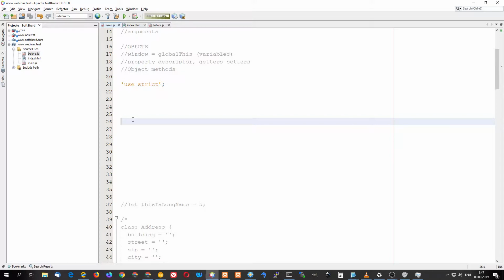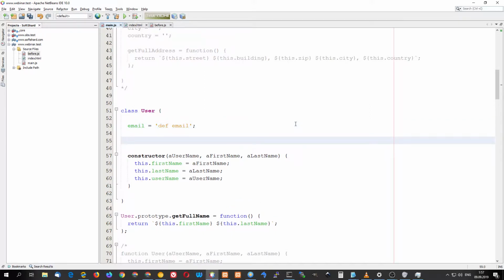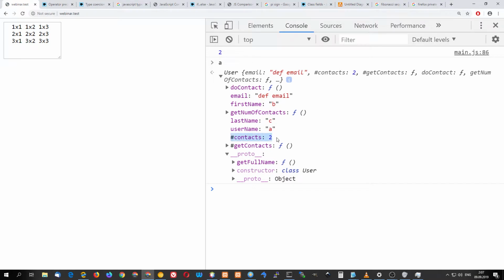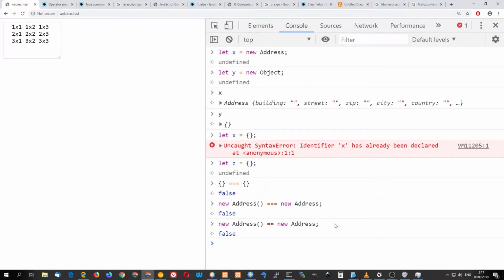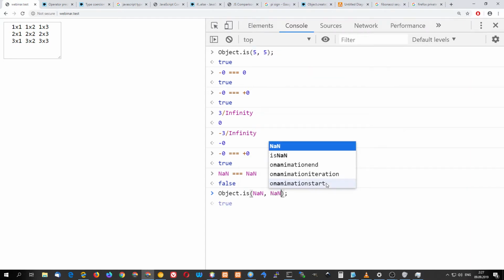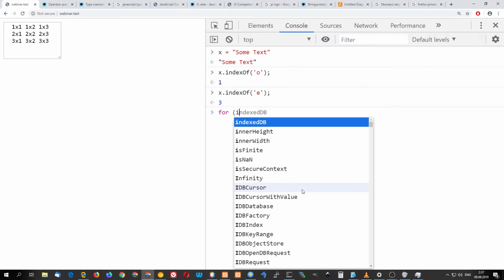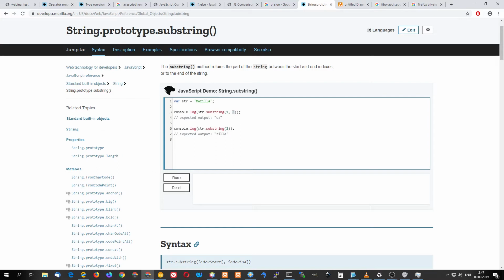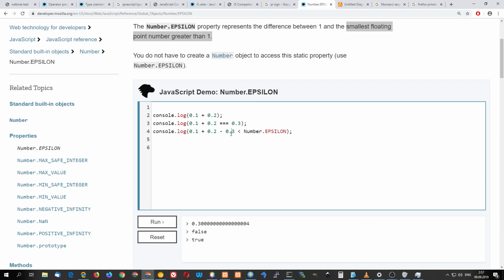Javascript for beginners - 011 - Objects - 003 - Class syntax, build-ins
Creating object using class syntax. Objects existing in Javascript language.